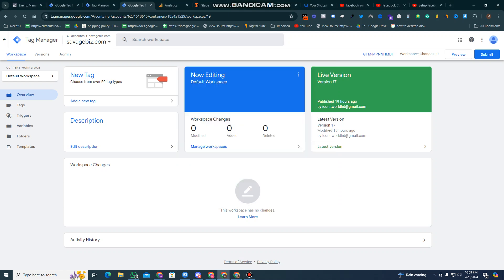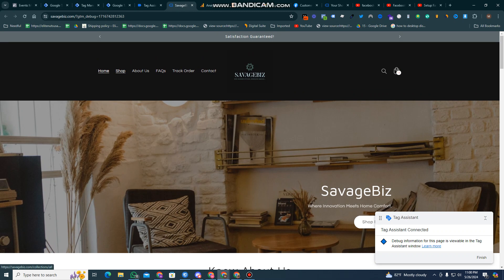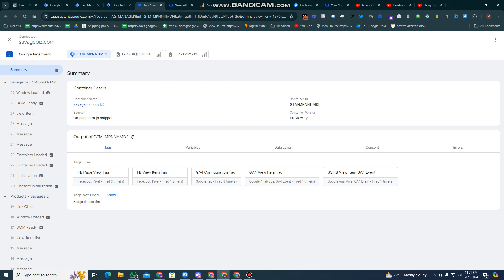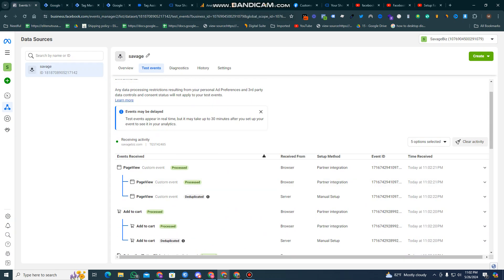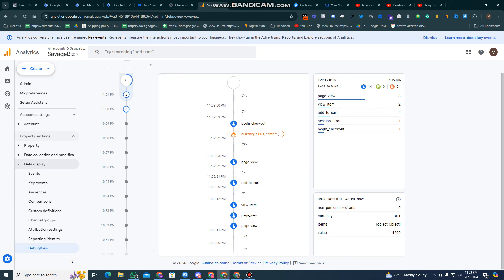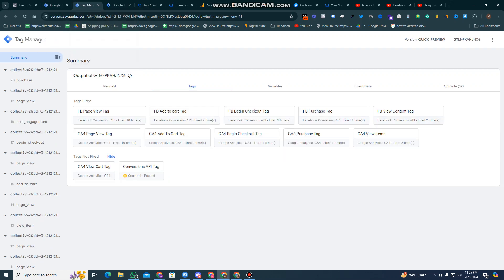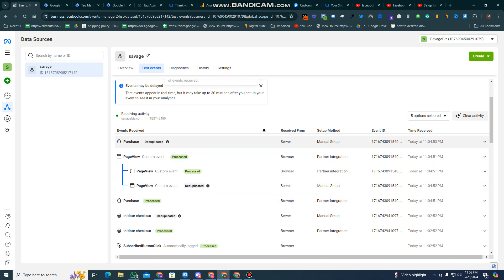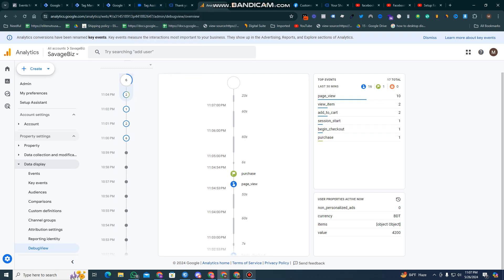Master Server and Browser Tracking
🌐💻 I've just completed an awesome project for Savage Biz - a comprehensive server-side and browser-side tracking solution for their website.

📊📈 Tracking is vital for understanding user behavior, optimizing performance, and enhancing user experience. Now, Savage Biz can leverage these insights to make smarter business decisions and deliver even better service to their customers.

🎥👇 Check out this video to see the tracking system in action and learn how it can transform your business too.

Let's take your business to the next level together.